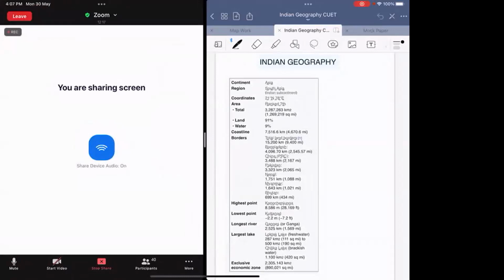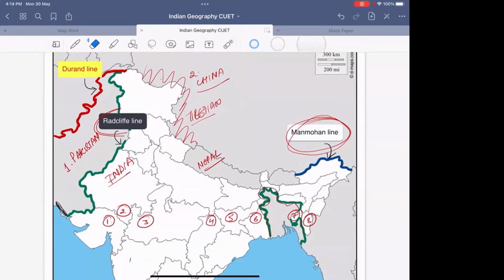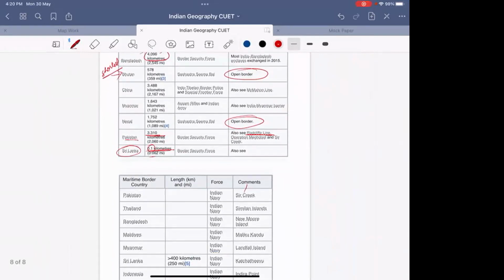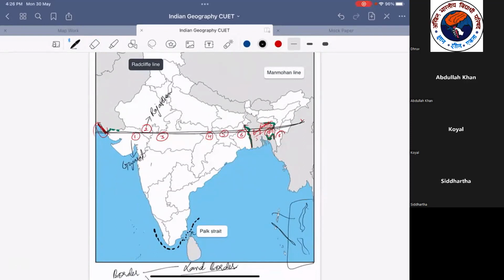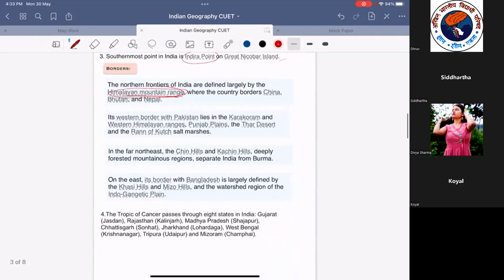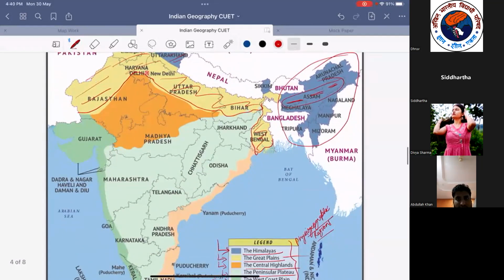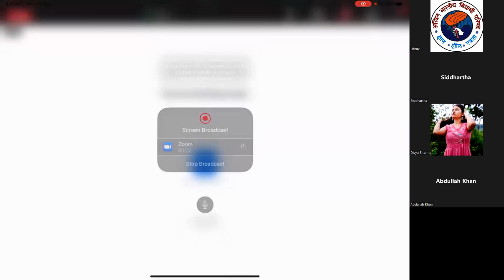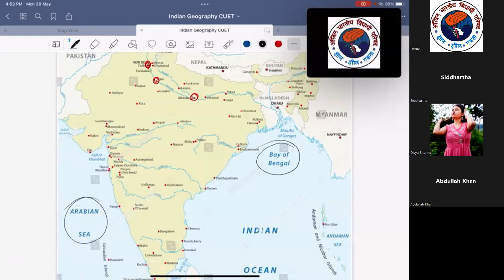CUET geography class by ABVP JNU